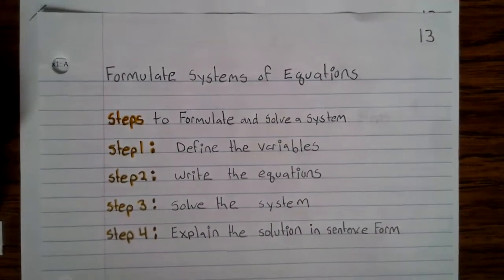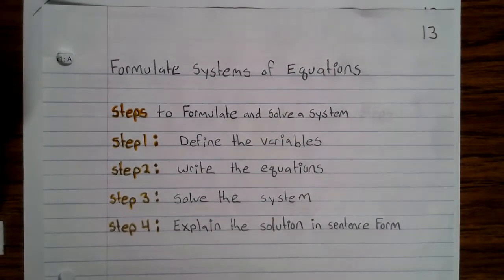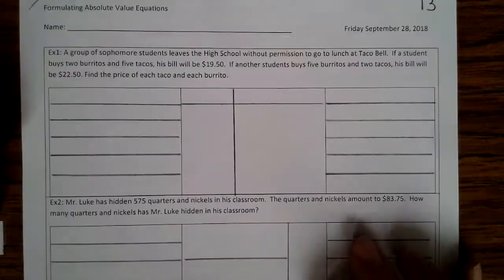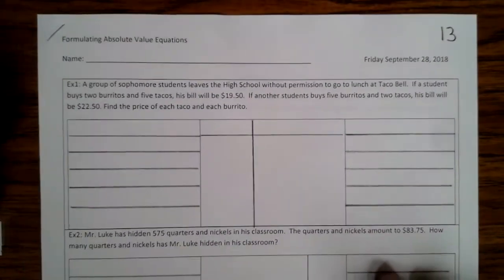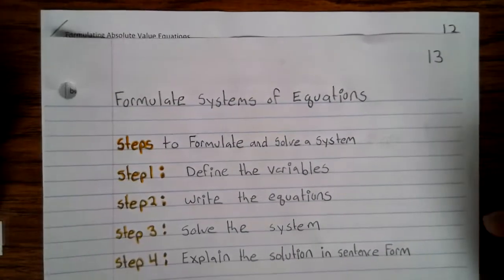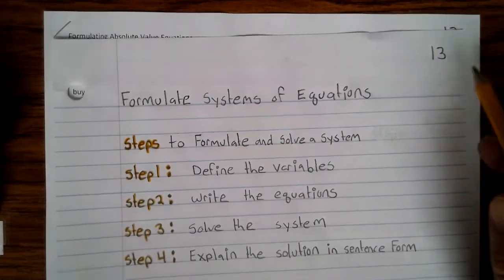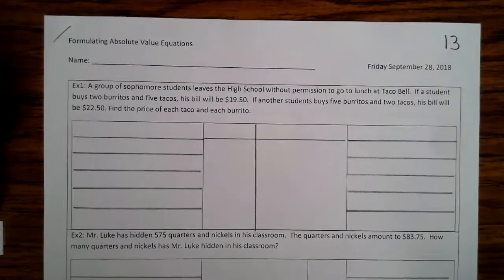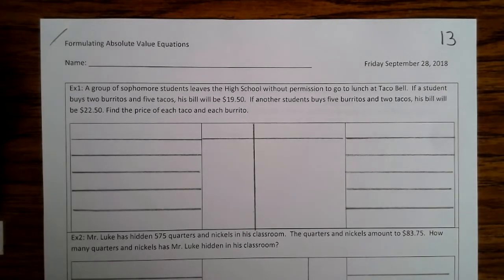9 28 18 Friday Formulating Systems of Equations